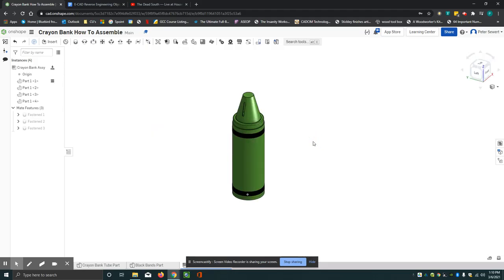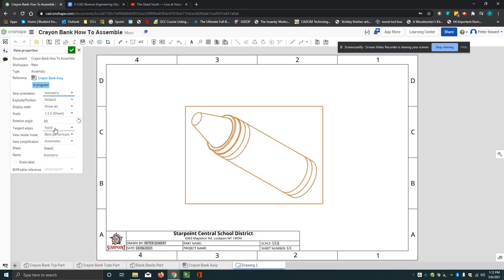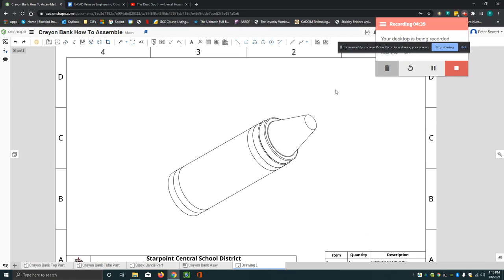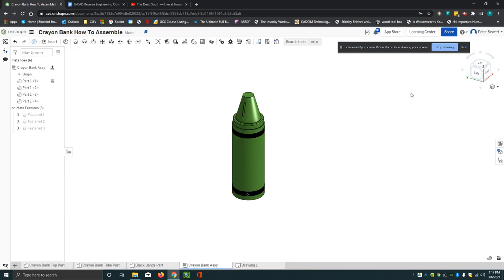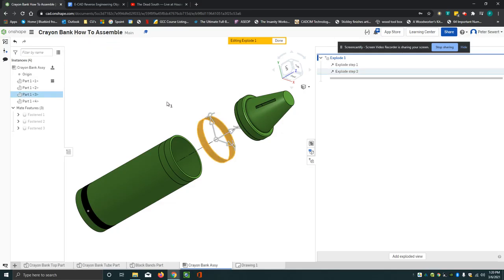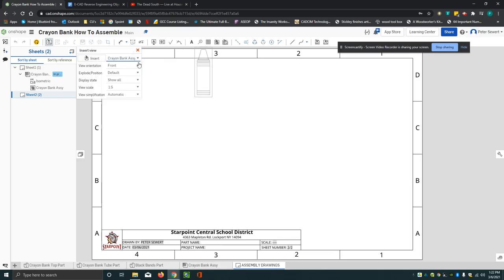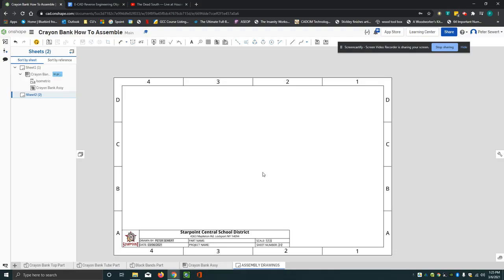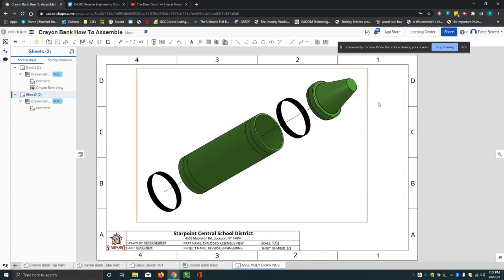Onshape Assembly Drawings